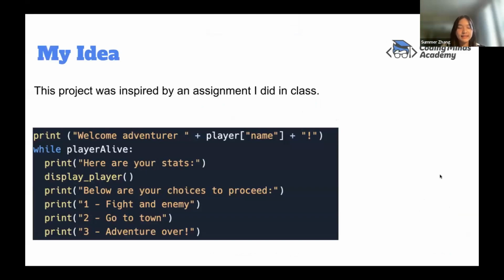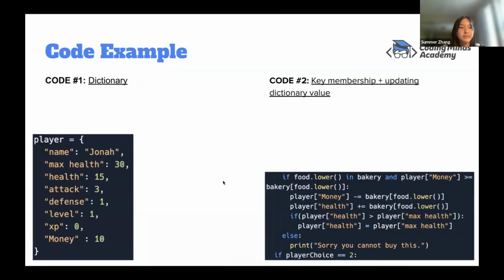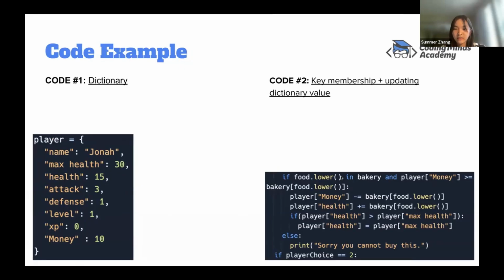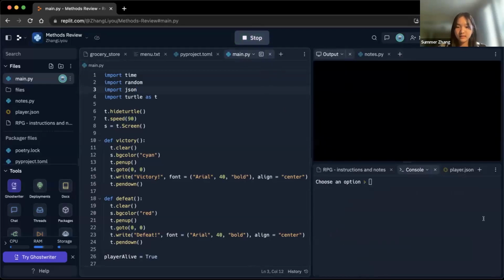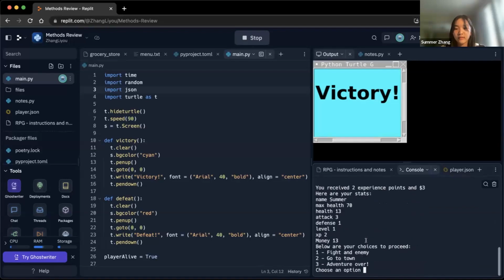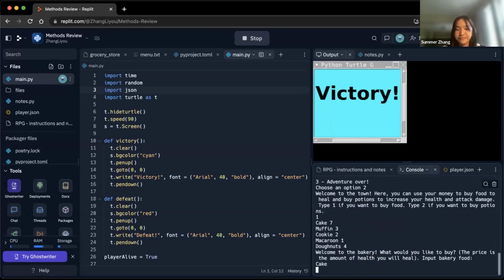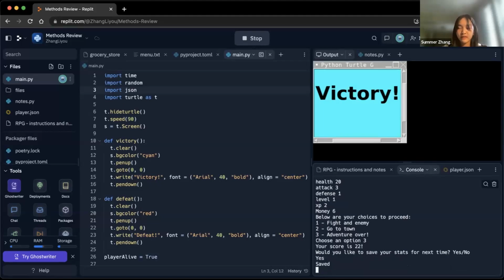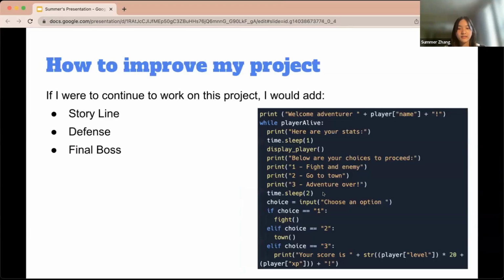Mon Python 2 500 pm Summer